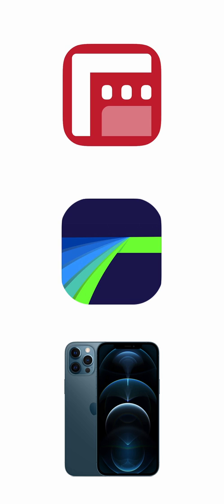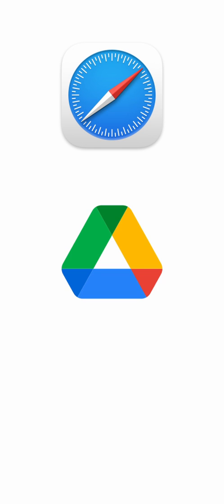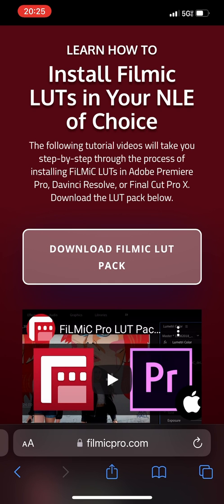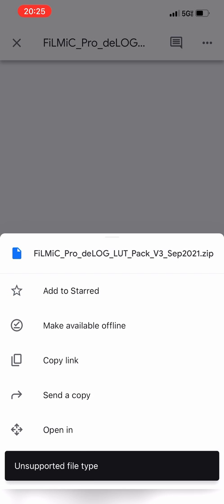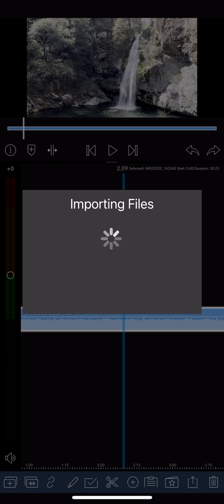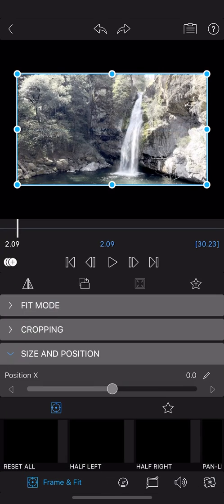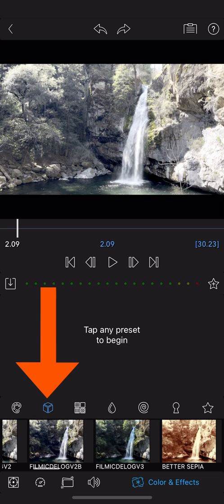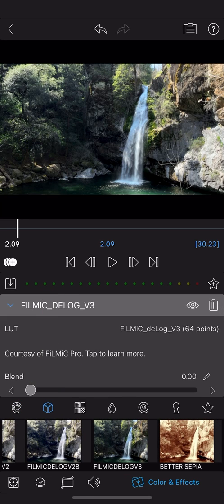Installing FiLMic Pro Luts into LumaFusion on iOS (iPhone)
The original video of this was just a hair under one minute and YouTube made it into a story, which resulted in (my opinion) less the optimal viewing experience for tutorials. This version should be easier to follow along woth.

Video Recorded on:
- iOS 15.4.1

Apps Covered:
- Safari
- LumaFusion 3.0.11
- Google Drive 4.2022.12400